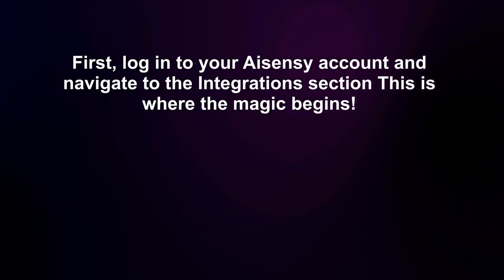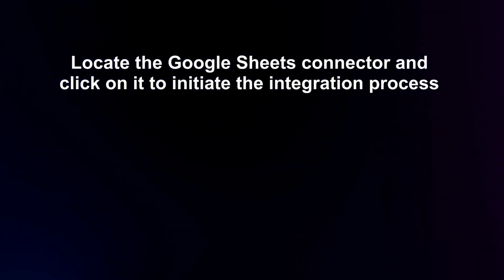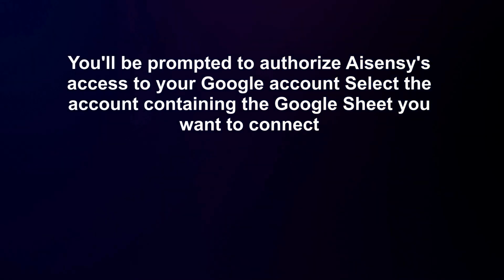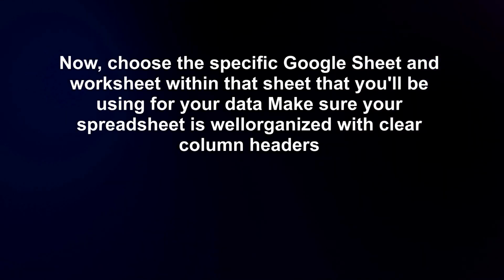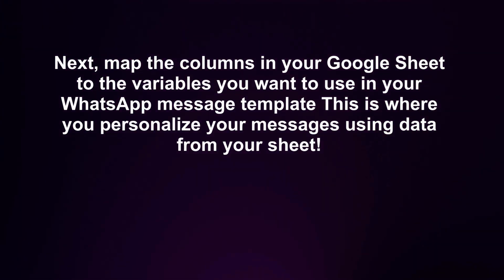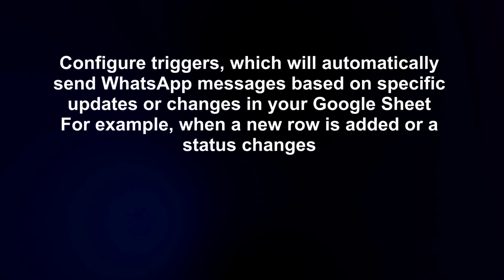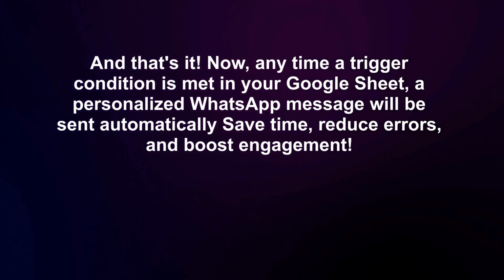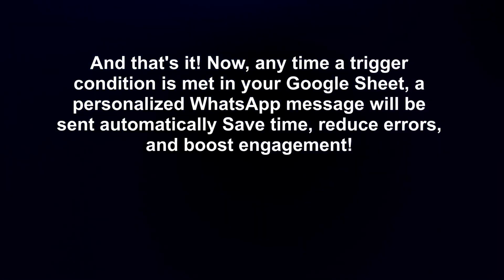How to Integrate Google Sheet to Whatsapp Api Aisensy - GUIDE!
How to Integrate Google Sheet to Whatsapp Api Aisensy demonstrates connecting Google Sheets with WhatsApp API via Aisensy, automating data transfer and enabling dynamic messaging based on spreadsheet data. This tutorial shows how to trigger messages based on updates in your Google Sheet, enhancing personalization and efficiency. Automate communication by connecting sheets to your API.

00:00 Intro
00:14 Integrate Google Sheets with WhatsApp API
00:21 Log in to Aisensy
00:27 Locate Google Sheets Connector
00:30 Authorize Google Account
00:34 Choose Google Sheet and Worksheet
00:41 Map Google Sheet Columns to WhatsApp Variables
00:48 Configure Triggers
00:53 Personalized WhatsApp Message